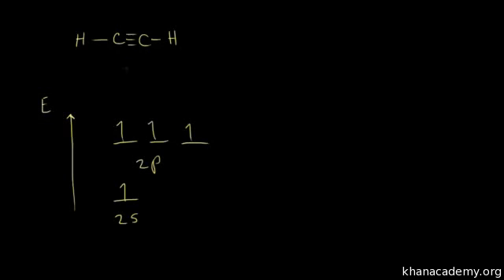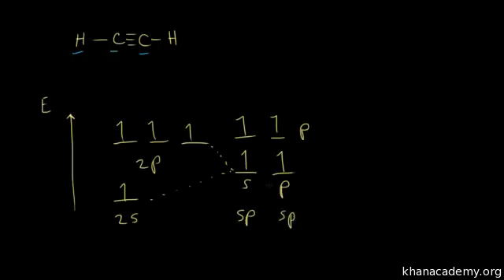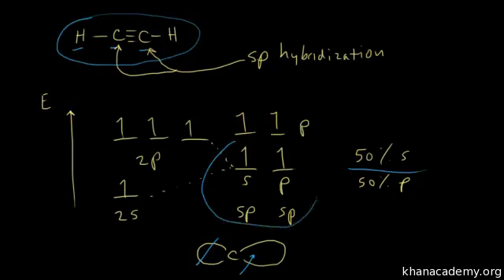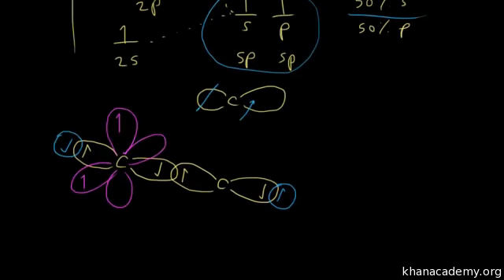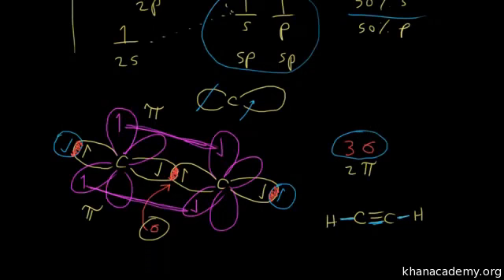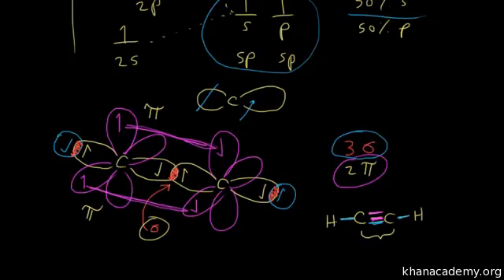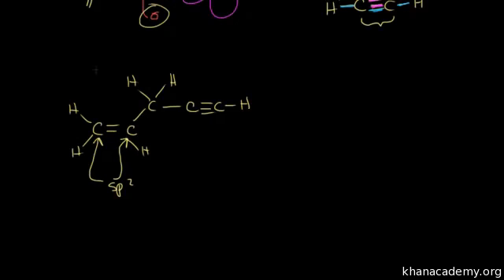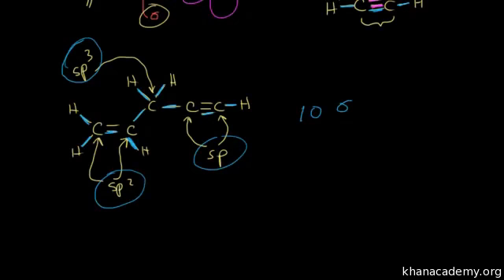sp hybrid orbitals